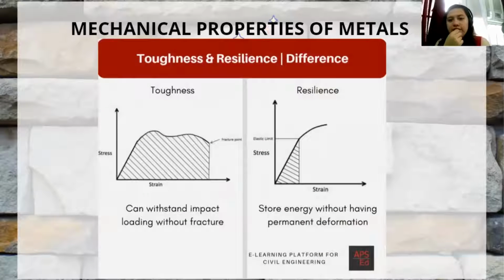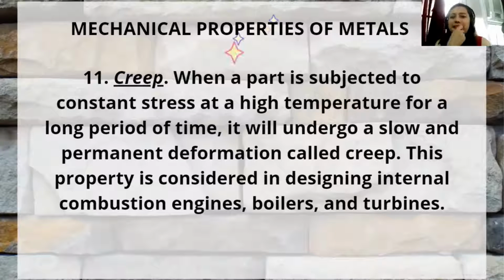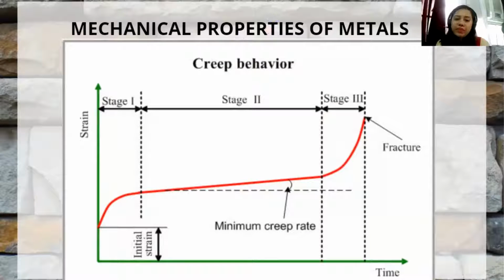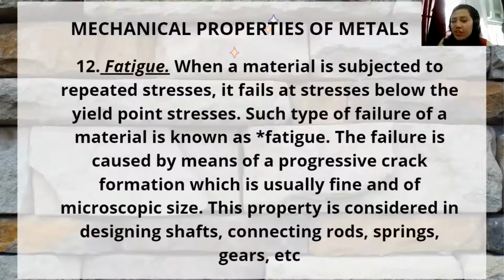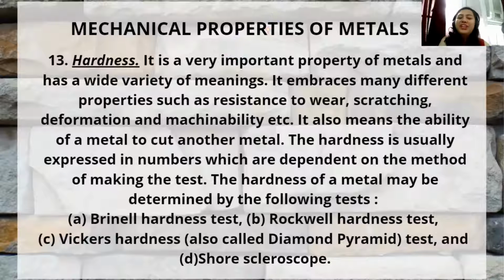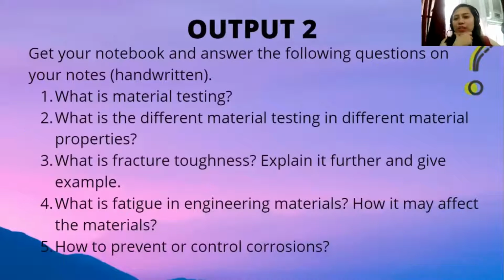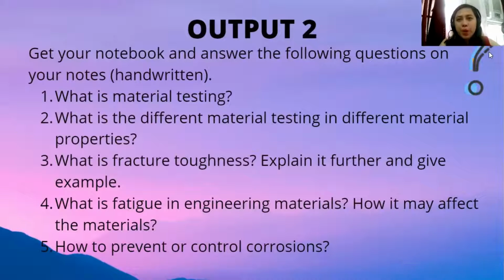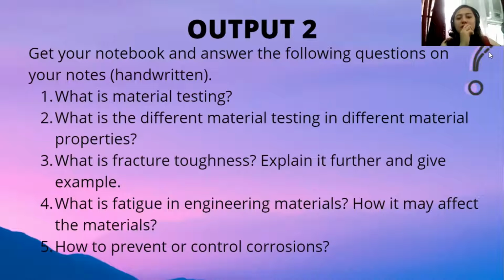Materials and properties 3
SUBJECT: Material Science and Engineering
TOPIC: Materials and Properties